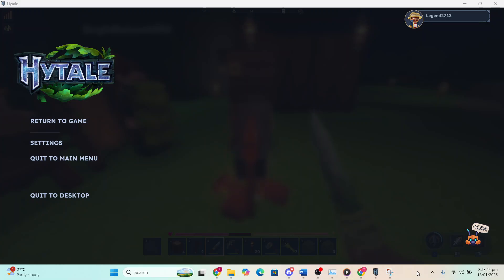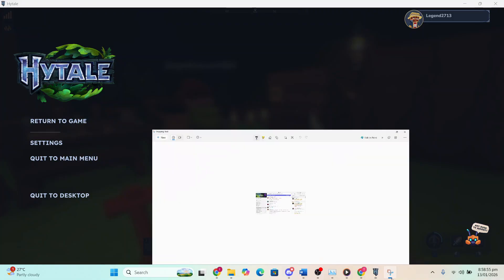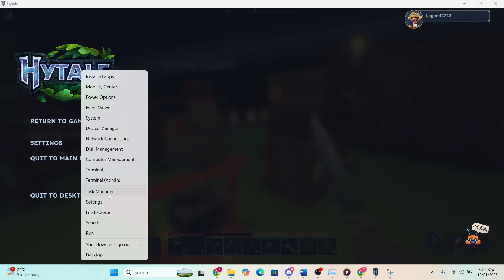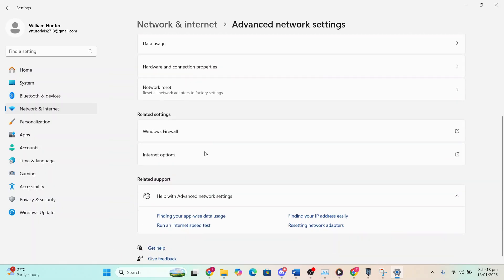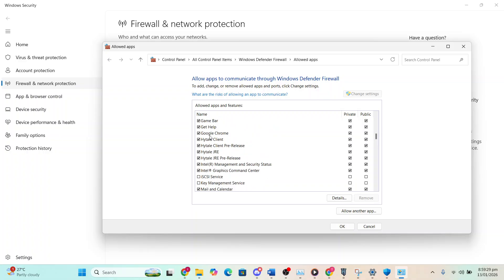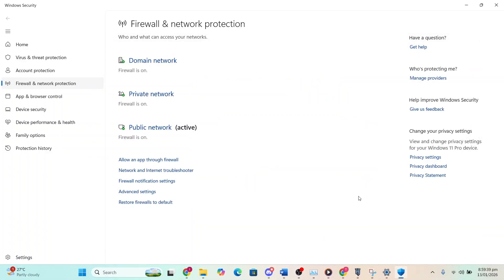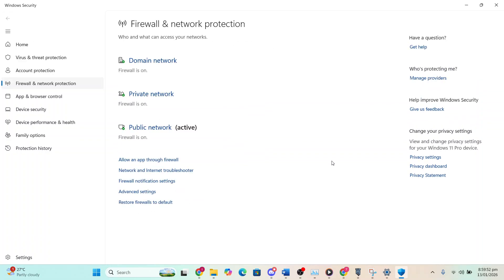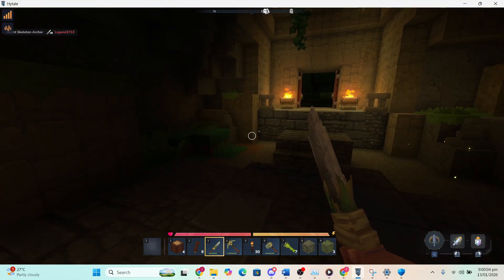How to Fix “Failed to Connect to Server” Error in Hytale (Step by Step)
This video explains the general causes and fixes for the “Failed to Connect to Server” error in Hytale, covering common connection and setup issues without assuming a specific solution. It’s useful for players having trouble joining multiplayer servers.